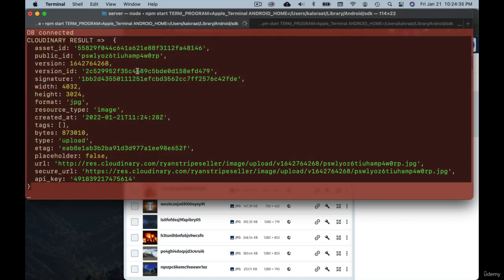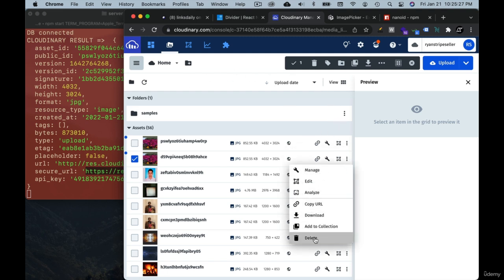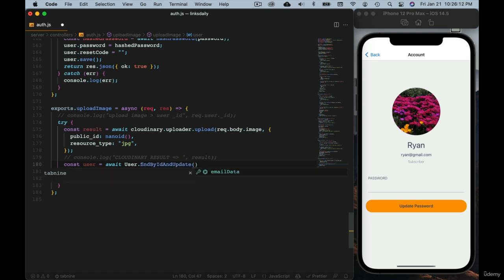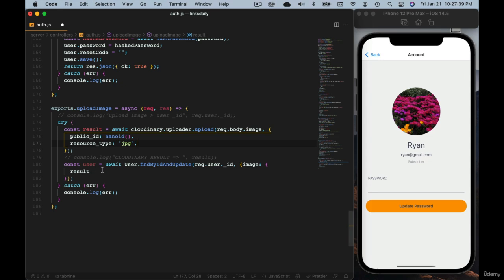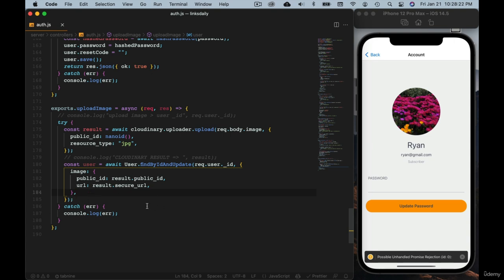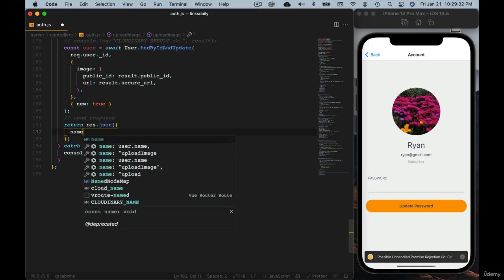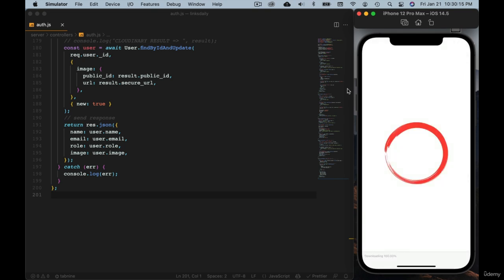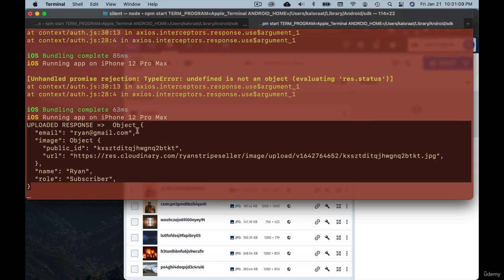React Native Save user image in database || React Native beginner tutorial English 2024 #50